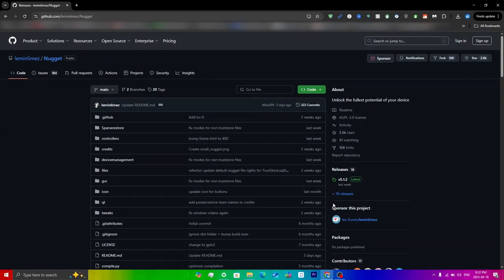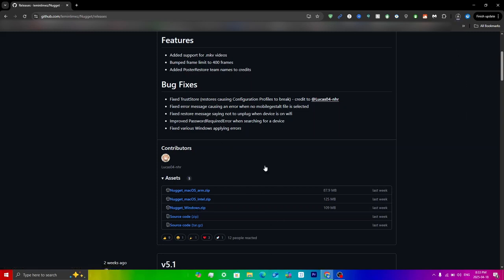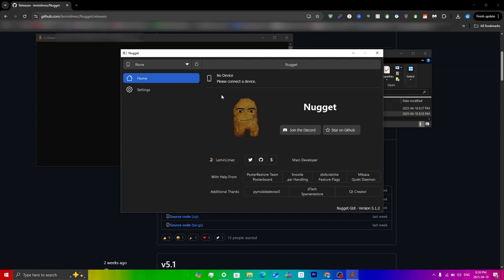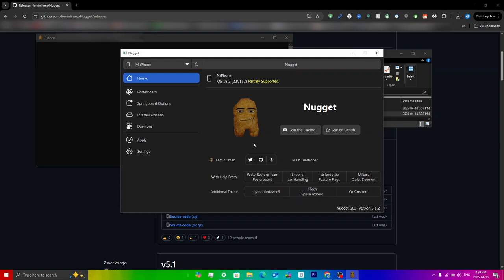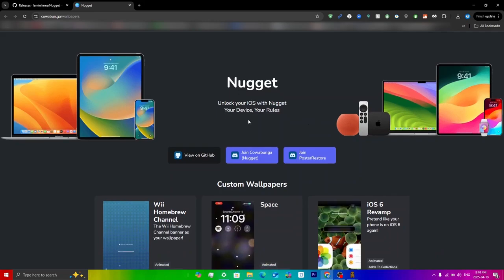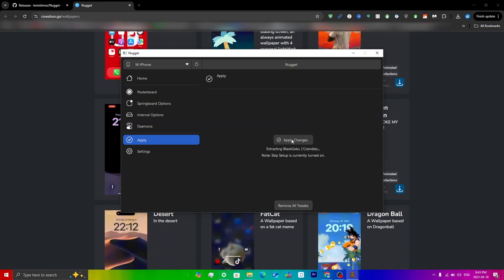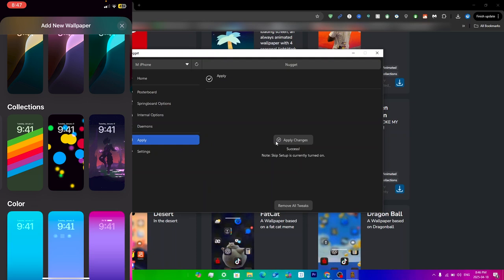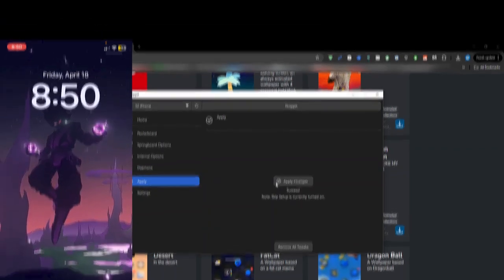Get Amazing Animated Wallpapers On Your iPhone WITHOUT Jailbreaking (Nugget IOS)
In this video, I will be showing you guys how to get video wallpapers on your iphone. This uses Nugget 5.1.2, which allows for video wallpapers to be used, even mp4 and mov files too

MAKE SURE YOU GUYS HAVE PYTHON DOWNLOADED ON YOUR COMPUTER AND MAKE SURE THAT YOU BACK UP YOUR DATA BEFORE